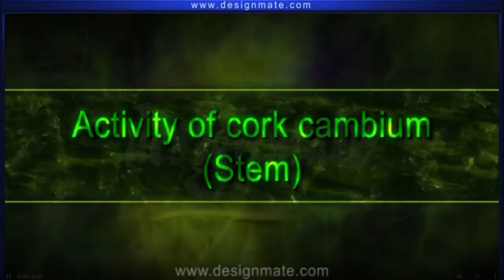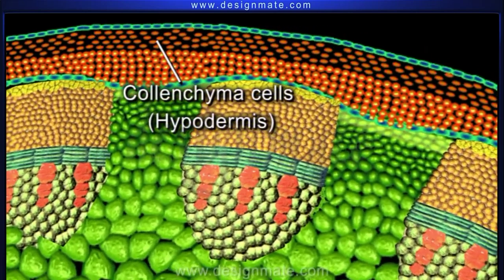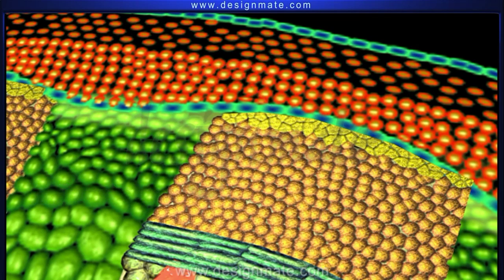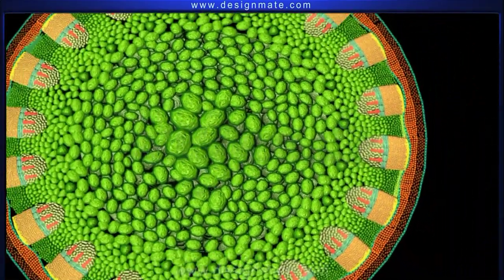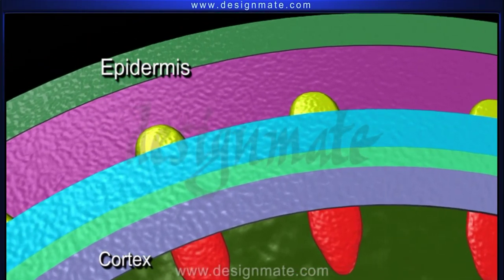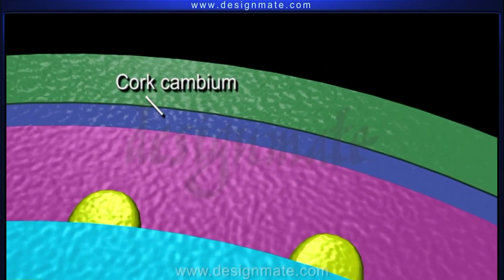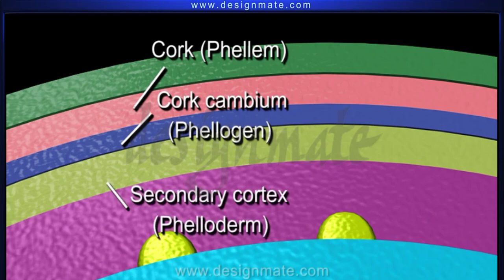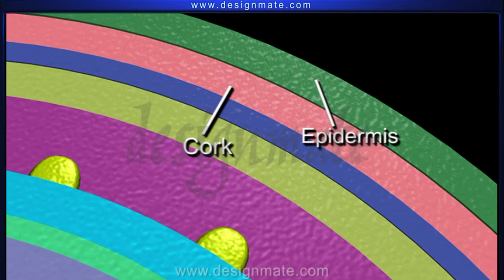Activity of cork cambium Stem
🌟 Understanding Cork Cambium: The Key to Plant Growth! 🌟

Welcome back to Eschooly! In this video, we dive deep into the fascinating world of cork cambium and explore its vital role in plant development. 🪴✨

🔬 What You’ll Learn in This Video:

What is Cork Cambium? 🧪
Discover the structure and function of cork cambium in plants.
The Role of Cork Cambium in Stem Growth 🌿
Learn how cork cambium contributes to the formation of bark and the protection of plant tissues.
The Process of Secondary Growth 📈
Explore how cork cambium supports the secondary growth of stems and branches.
Real-Life Examples and Observations 🌳
See examples from nature and laboratory settings that illustrate the activity of cork cambium.
📚 Whether you’re a student, a teacher, or just curious about plant biology, this video breaks down complex concepts into easy-to-understand explanations with engaging visuals!